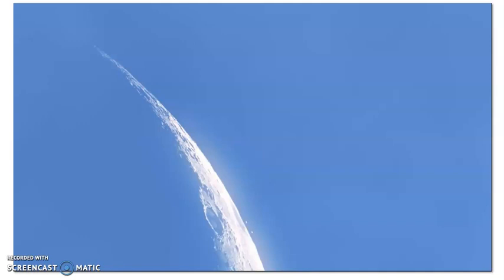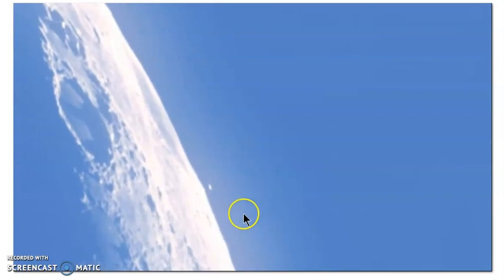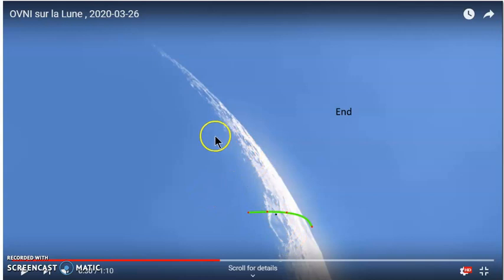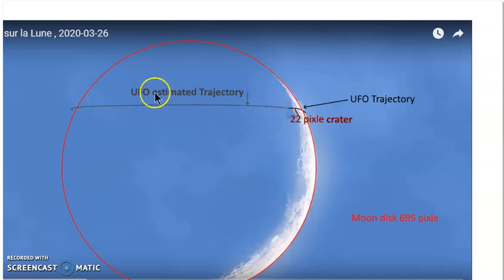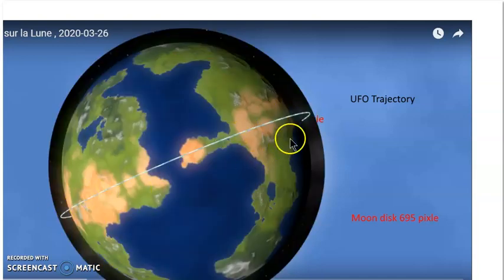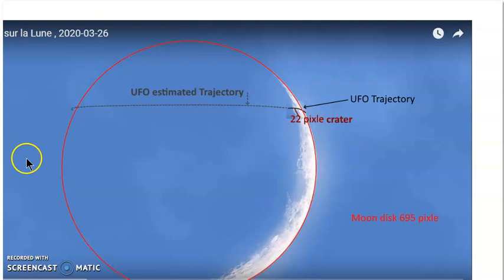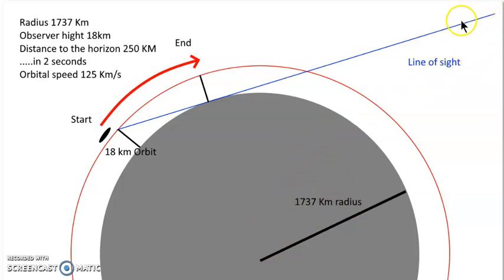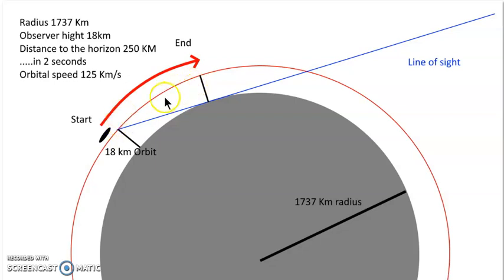UFOs around the moon? I think not !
Analyzing a recent claim showing alleged UFOs orbiting the moon
Image of normal orbit from SimpleRockets2
Curve calculator is Mick West's Metabunk advanced curvature calculator